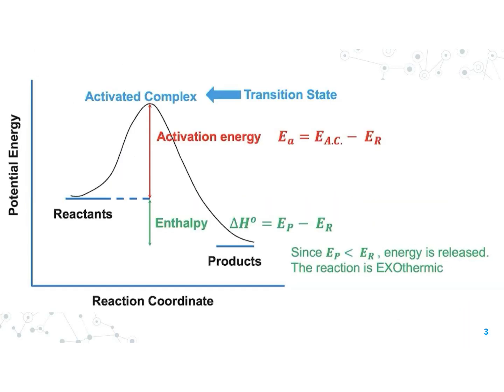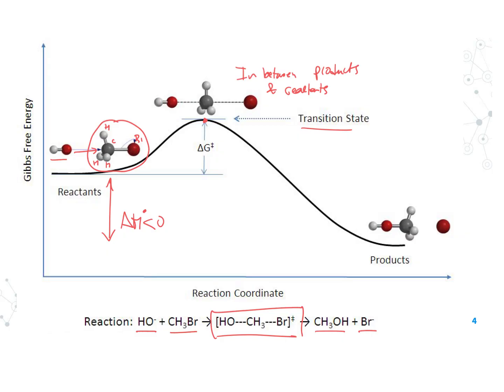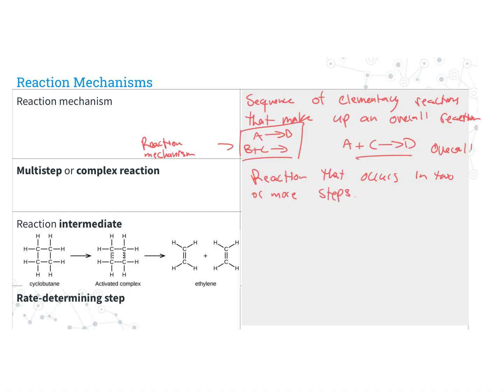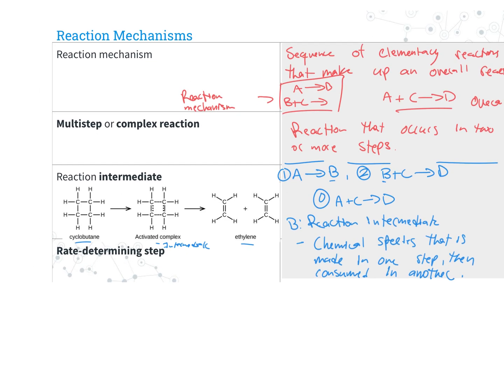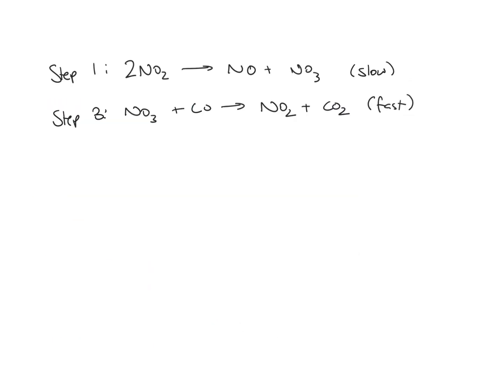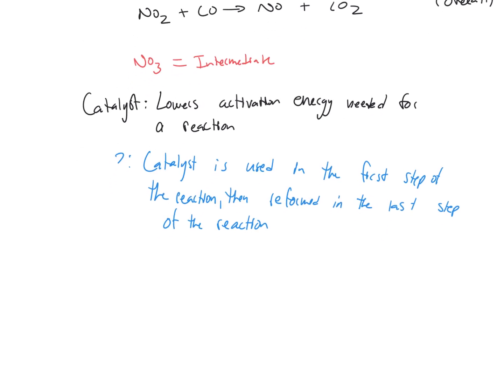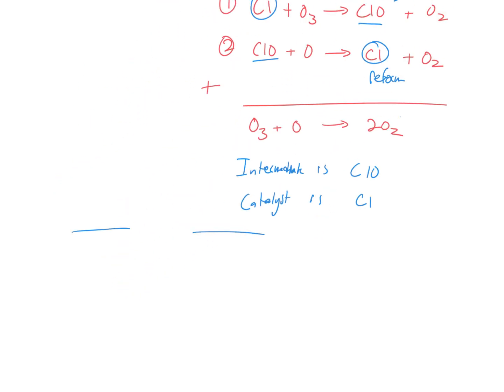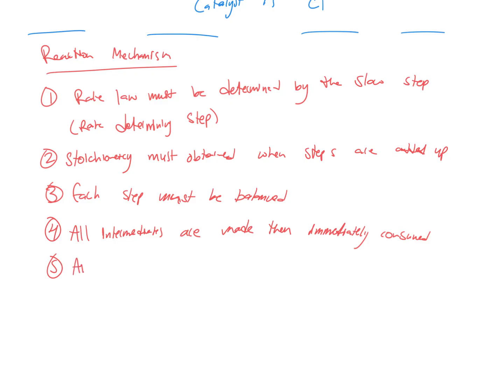5 6 5 7 Reaction energy profiles and mechanisms